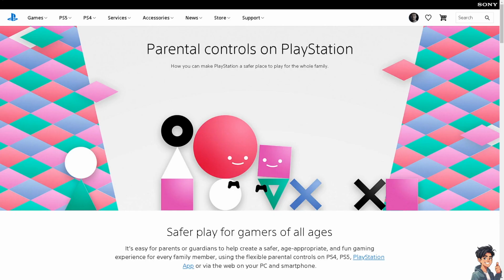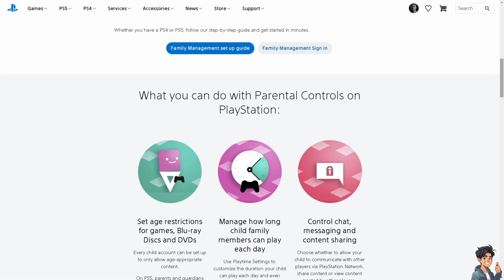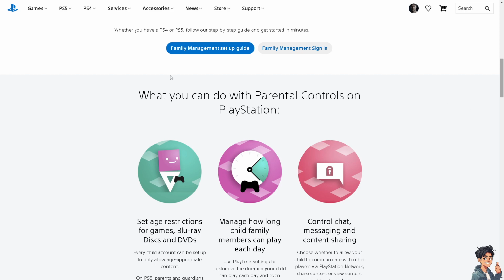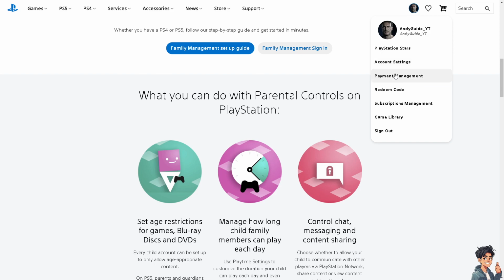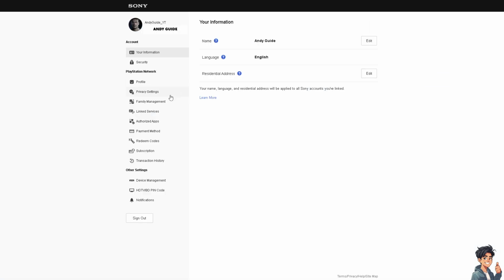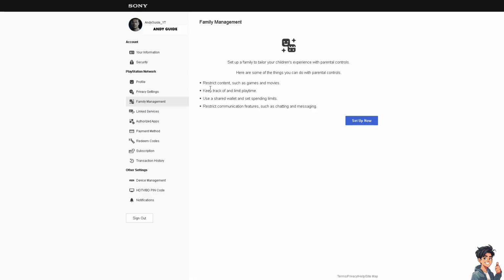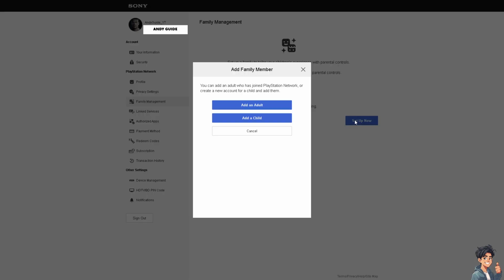How to Create a Child Account for PS5 & PS4 (Full 2024 Guide)